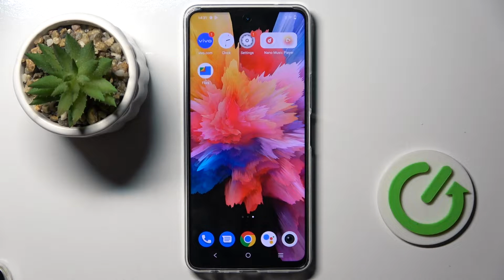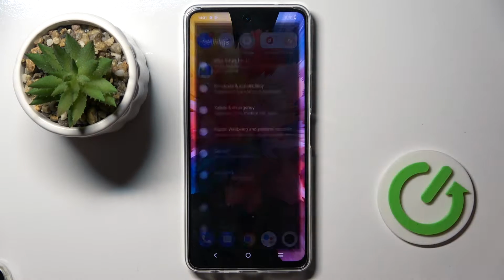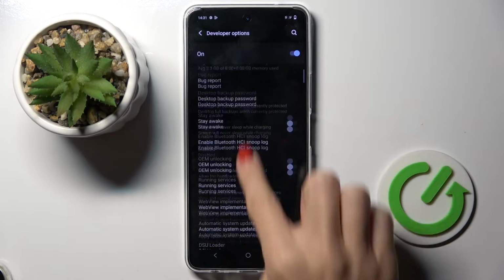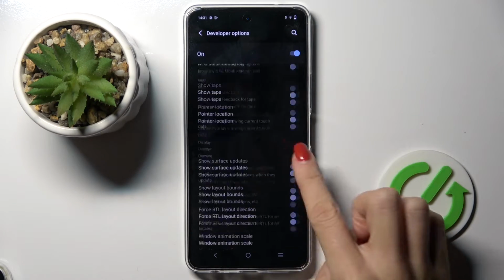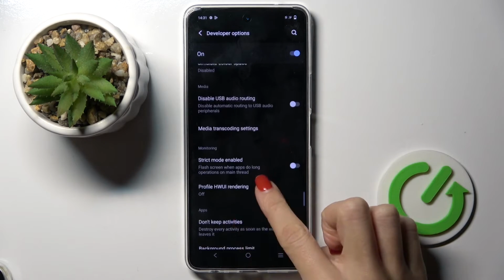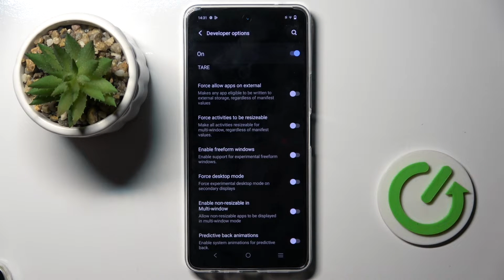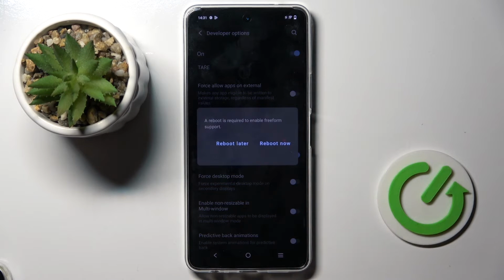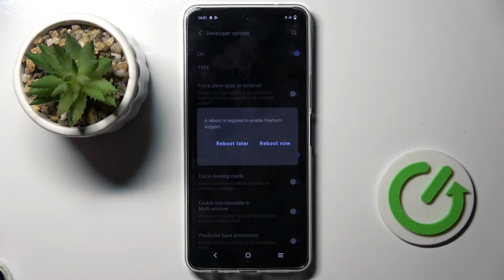How to Activate Freeform Windows on VIVO Y36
Find out more info about VIVO Y36:
In this tutorial, we'll guide you on activating Freeform Windows on your VIVO Y36, allowing you to enjoy a more efficient multitasking experience. We are going to demonstrate the simple steps to enter the developer mode and enable Freeform Windows.You can customize that feature to your needs, providing you with a seamless and personalized user interface.

How to enable Freeform Windows on VIVO Y36? How to maximize multitasking with Freeform Windows on VIVO Y36? How to customize Freeform Windows settings on VIVO Y36?